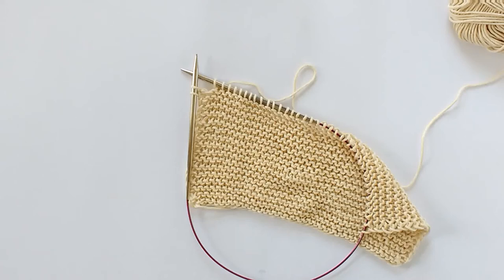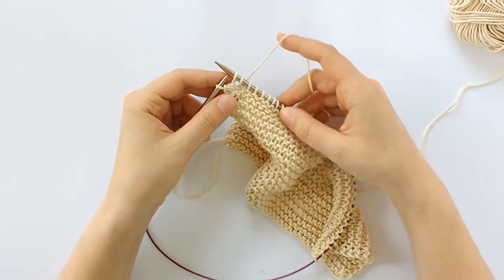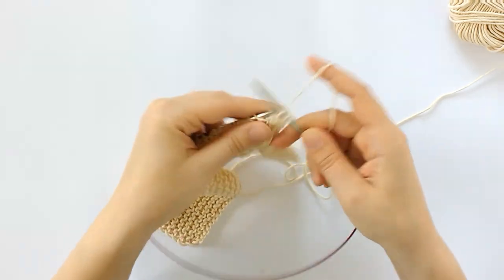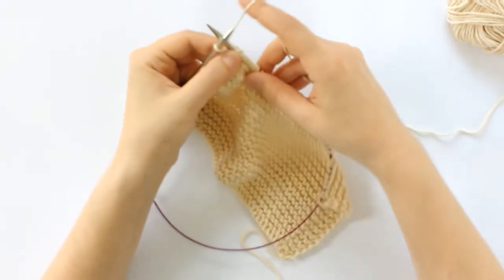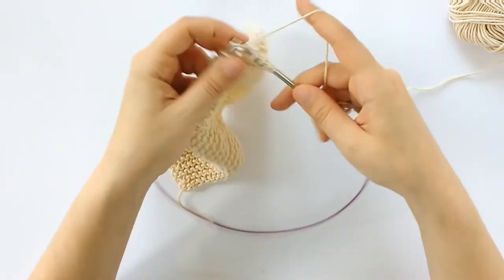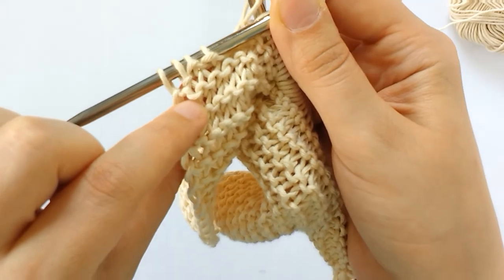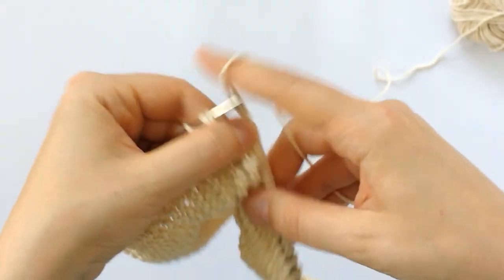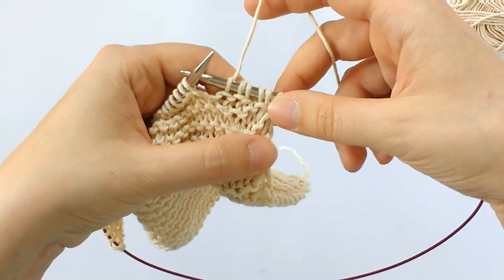How to work short rows in garter stitch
Hi guys! In this tutorial I demonstrate how to knit short rows in garter stitch - specifically for my Garter Bonnet pattern. Find the free pattern here: